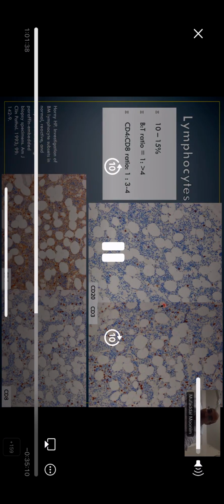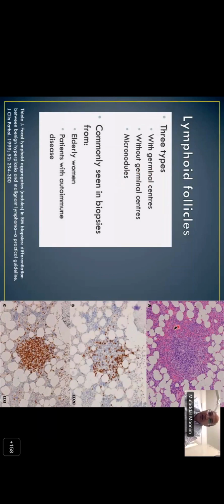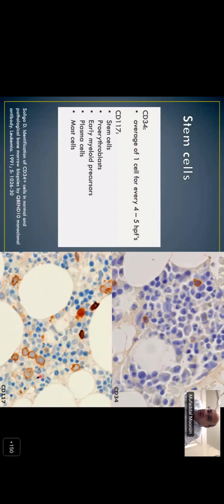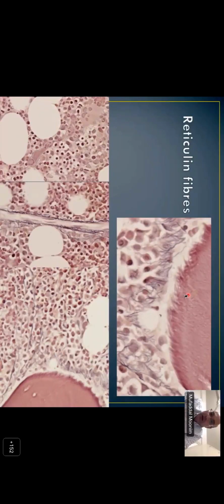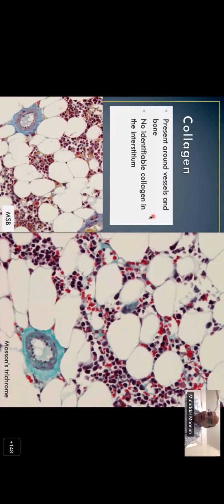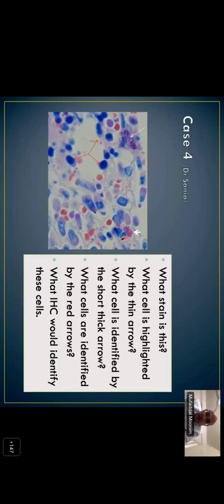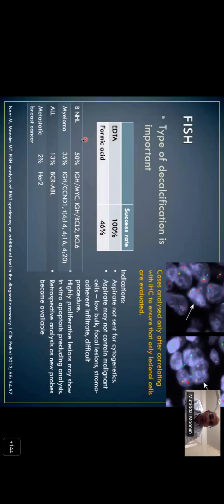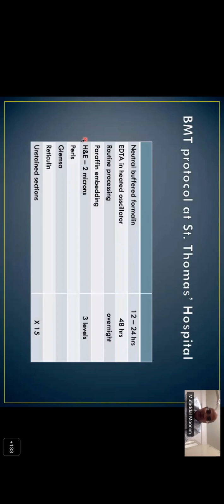BONE MARROW NORMAL CELLS